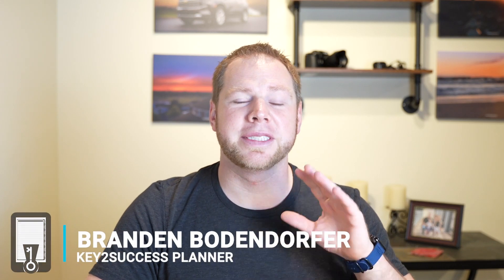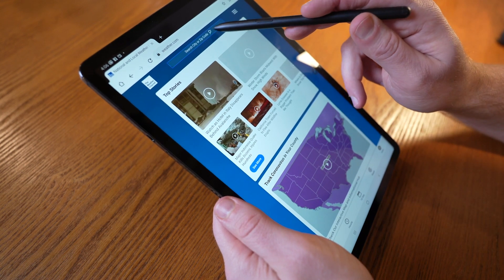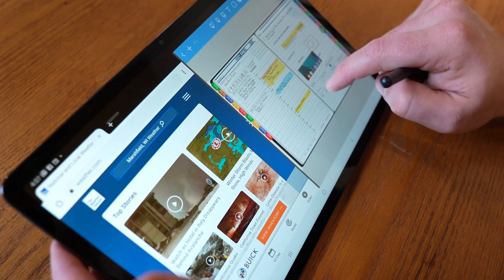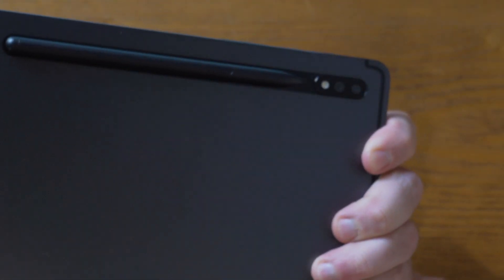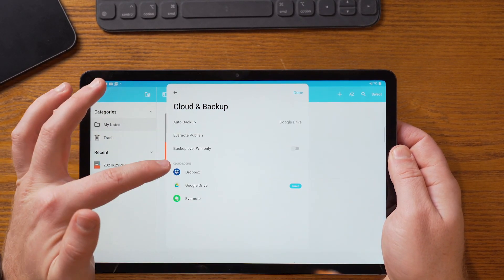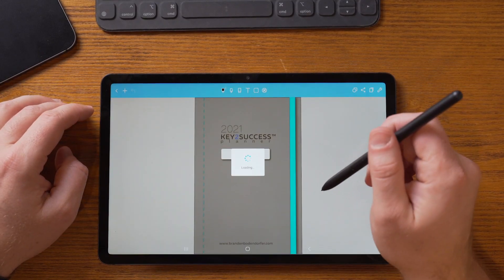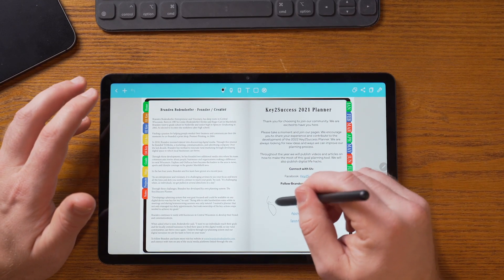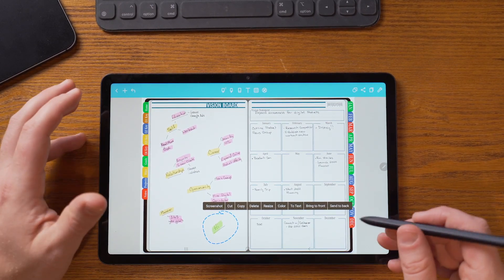How To Takes Notes with Samsung Tab using Noteshelf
A lot of you have asked what I think of the Samsung Tab for notetaking. Today, I'm going to show you how to use the Samsung Tab for notetaking using the app Noteshelf. When digital planning, Noteshelf on the Samsung Tab is a great tool.

My first impression was that this device felt different, but I'm used to Surface Pro and iPad. If I take the device and hold it like I would a notepad, it seems to have more of a notepad feel to it. I started to really love it when I began side-by-side notation. The pen responds at a rate of 9ms, which is really impressive. You can charge the pen on the device.

Noteshelf syncs across Samsung and Android platforms. It will not sync between iPad and Samsung devices.

In this video, we cover:

Chapters:

00:00 | Using Samsung Tab with Noteshelf
03:40 | How to download the Noteshelf app (there is a fee for this app)
04:05 | How to open the app
04:42 | Import a digital planner into Noteshelf
06:15 | How to navigate within the Noteshelf app
07:54 | How to handwrite
08:56 | How to hightlight
09:10 | How to use Eraser Tool
10:37 | How to type in the app
12:00 | How to use lasso tools, to move and modify text
12:12 | How to convert handwritten notes to text
13:09 | How to insert photos and additional documents into Noteshelf
15:20 | How to Add, Delete and Copy Pages in Noteshelf
16:13 | How to Search your notes in Noteshelf

You can also easily search within Noteshelf. If you want to get into digital planning and note-taking, this is a powerful and fluid application. Watch the video to see how it works! Featured is the Key2Success Digital Planner, which is available in a PDF version suitable for Noteshelf.